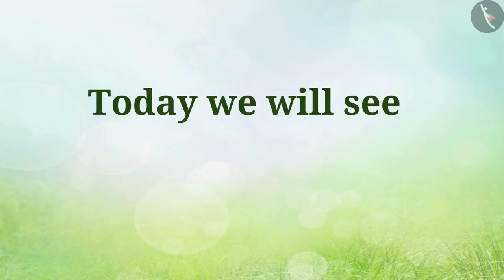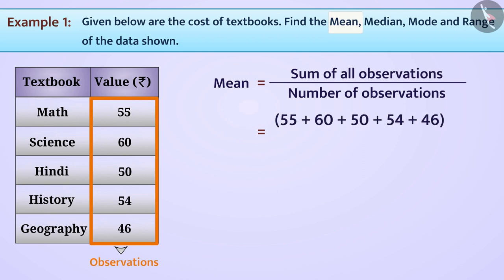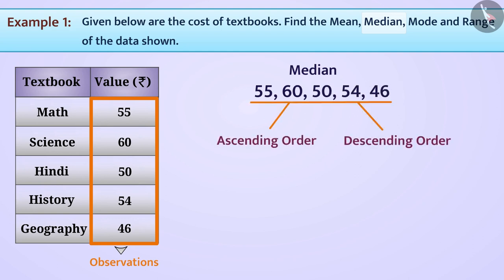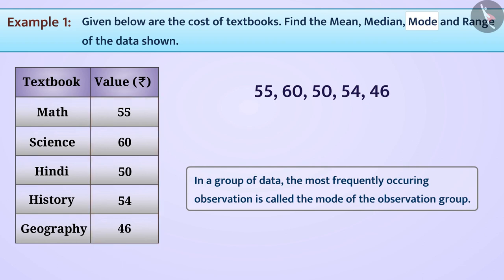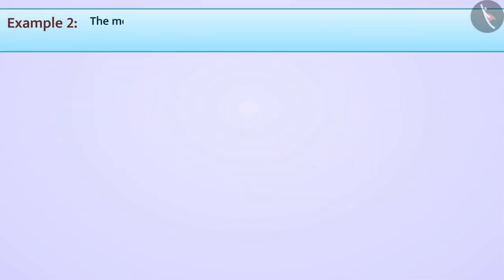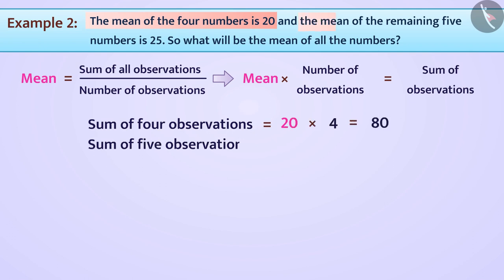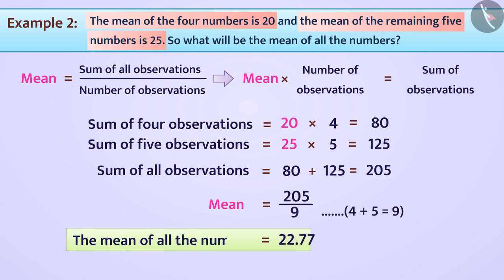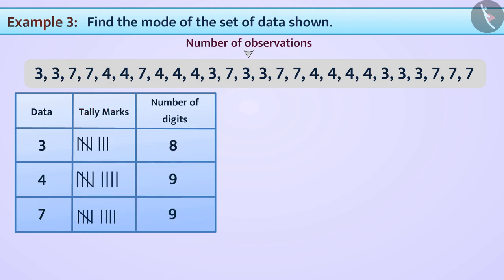Range, Mean, Median and Mode of Data | Part1/2 | English | Class 7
Range, Mean, Median and Mode of Data | Part1/2 | English | Class 7 | NCERT

Range, Mean, Median and Mode of Data | Data handling | Grade 7 | NCERT | Data handling

Welcome to part 1 of Range, Mean, Median and Mode of Data. In this video, we will discuss various examples of Range, Mean, Median and Mode of Data.